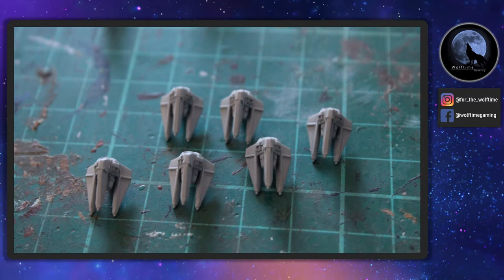Customising your Tie Fighter Phantoms | Painting Star Wars Armada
Thanks for coming over to another one of my videos, continuing with Star Wars Armada today we're painting the small imperial fighters, the Tie Phantoms! I can't explain how much I love this game and getting these mini ships look awesome of the tabletop is definitely worth it.

Hopefully I'll get all the rebellion era ships done before any more Clone Wars ships come out!